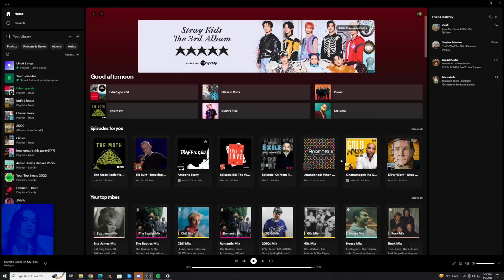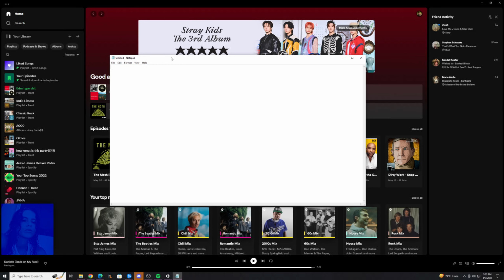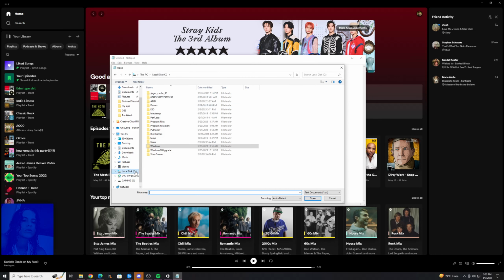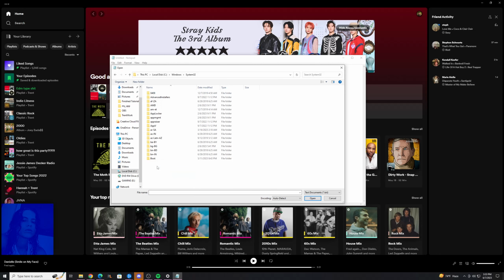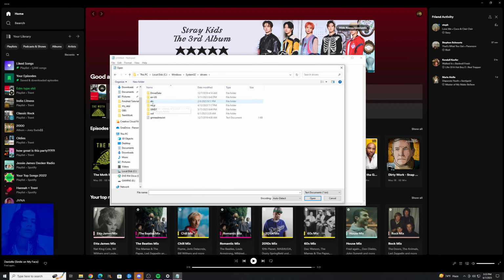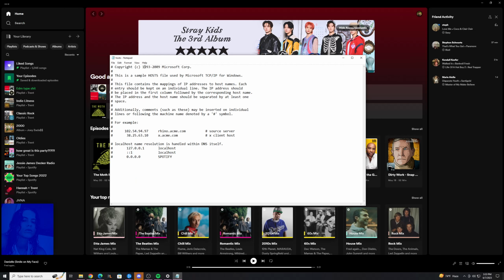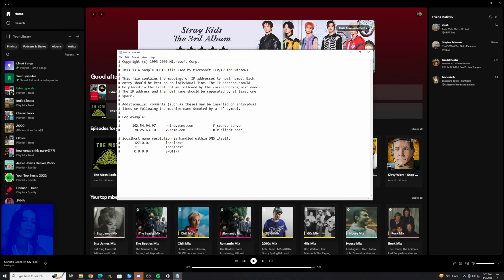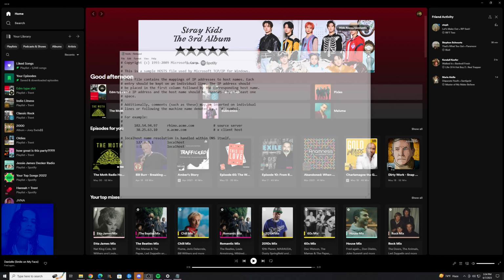How to Fix Songs Not Loading in Spotify Desktop Program or Webapp (2023)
Fix songs not loading on spotify desktop or the windows web app!